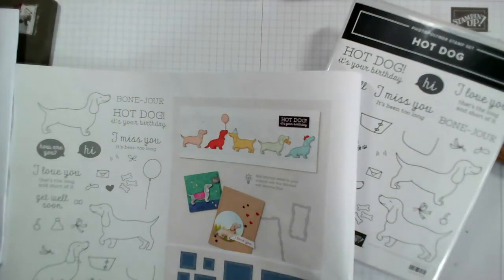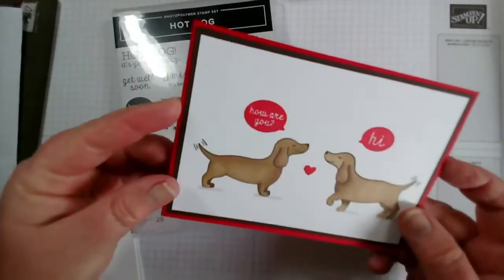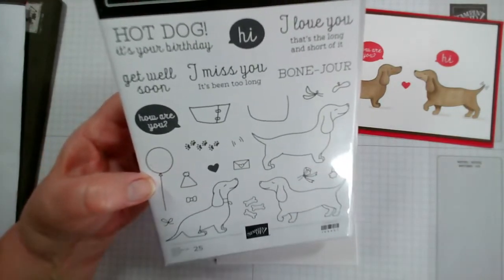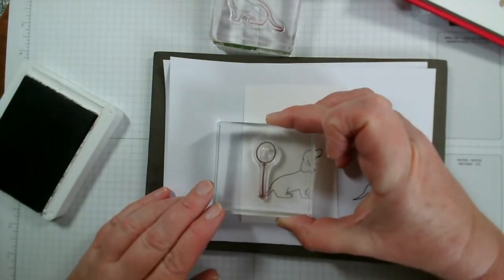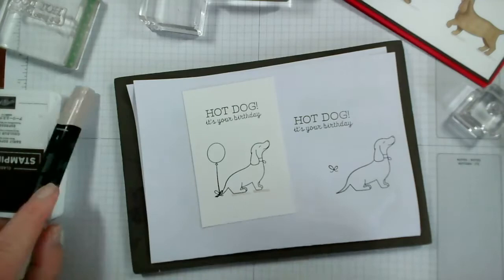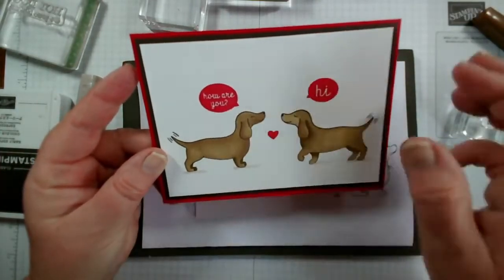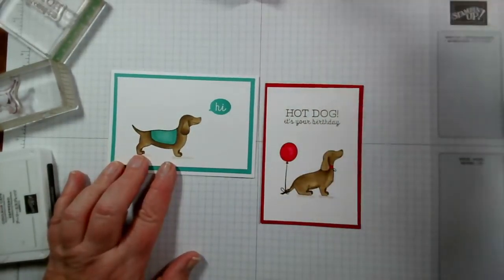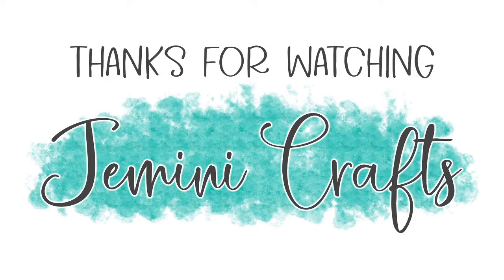Join us as we make a simple card using the Hot Dog stamp set from Stampin' Up!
Some very simple stamped cards today, using the Hot Dog stamp set. It's a photopolymer stamp set, so really easy to use, line up and stamp with. I used our Stampin' Blends for the colouring - Soft Suede (light and dark), Crumb Cake for the ground and Bronze for the nose.  Collar and coat were Bermuda Bay and Real Red.